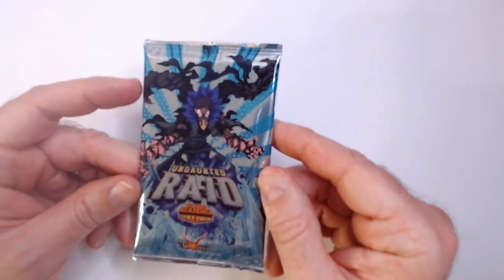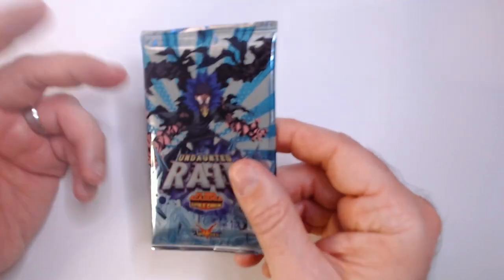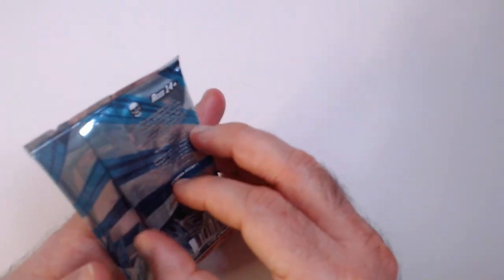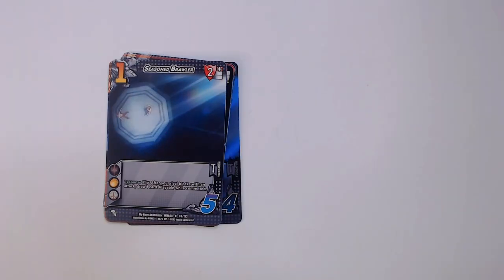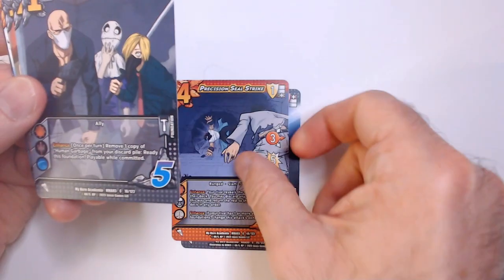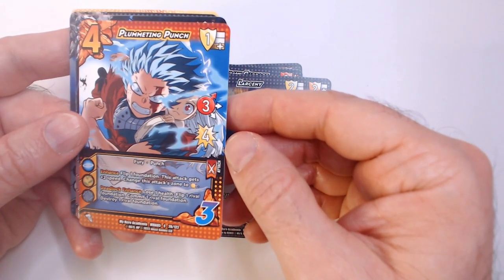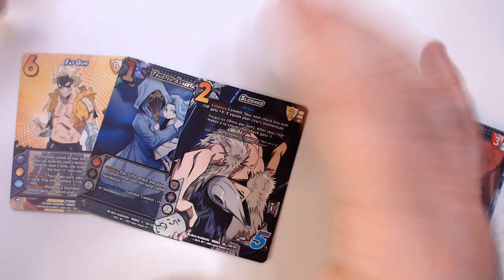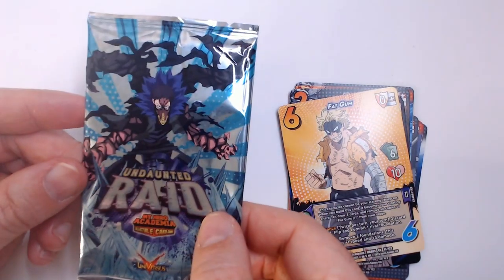UniVersus Undaunted Raid Booster Pack Opening!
Calling all UniVersus fans! Prepare to be amazed by the UniVersus Undaunted Raid Booster Pack Opening! Witness the excitement unfold as we crack open these booster packs, uncovering a world of possibilities and strategic gameplay. Whether you're a seasoned player or new to the game, this video will captivate you with its stunning artwork and thrilling card reveals. Don't miss out on this epic adventure!